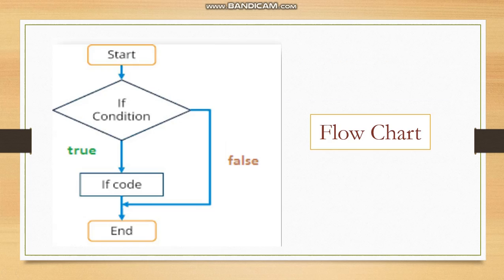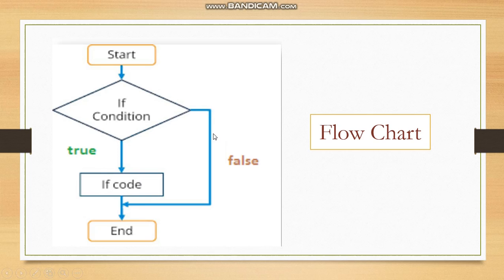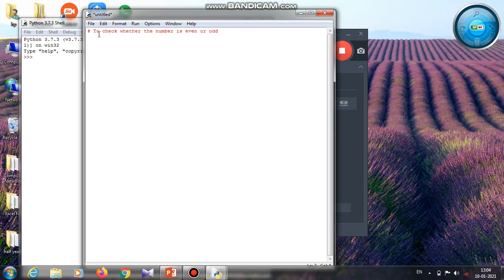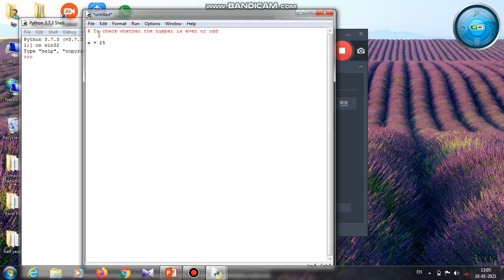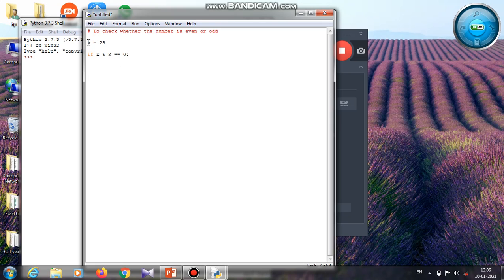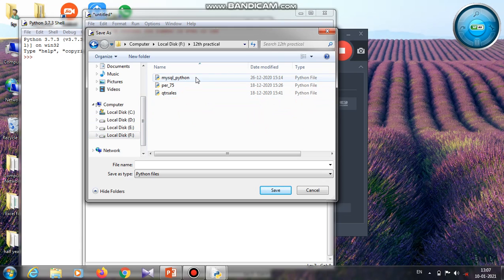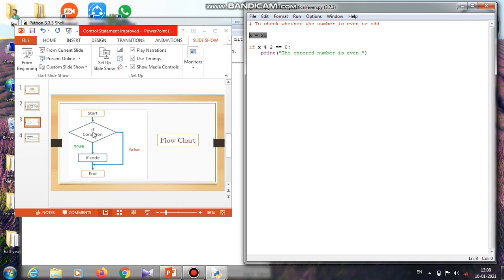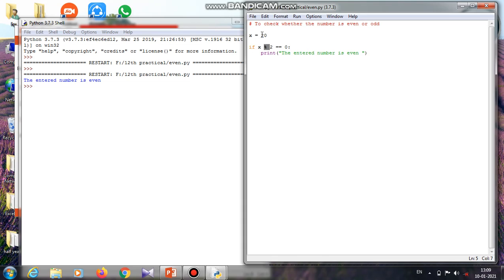if_statement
This video shows the practical demonstration of if statement in Pyhton or how to use if statement.
Topic:
If statement in python.
How to find even number using if statement